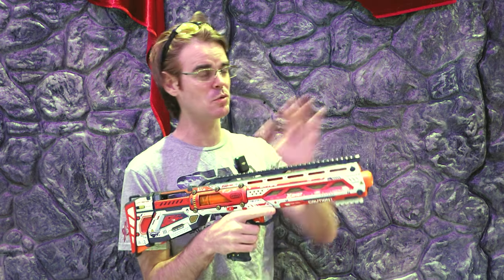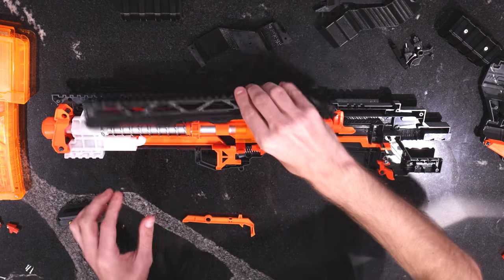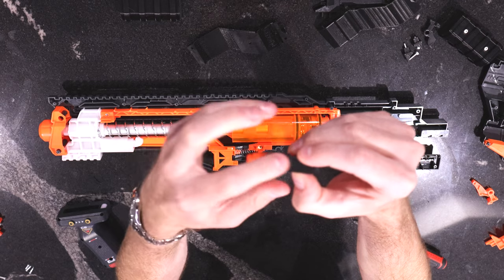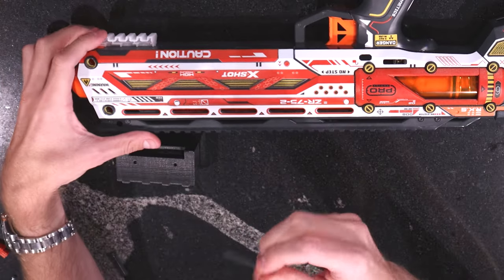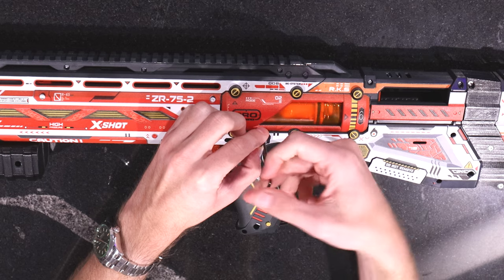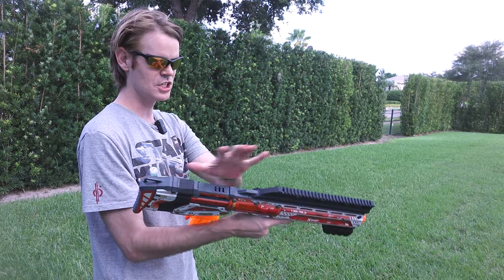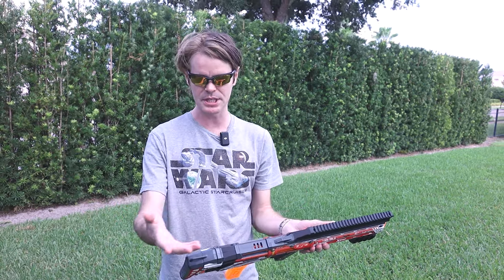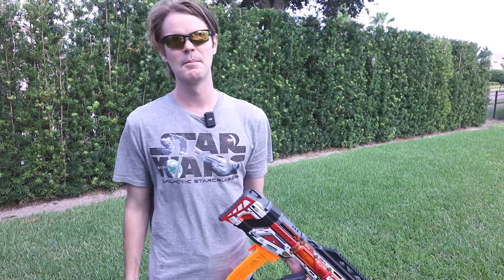The X Shot Longshot Mod Guide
The X shot Longshot is a sweet offering, but it could use some improvements.

My fanmail address is:
Drac Thalassa